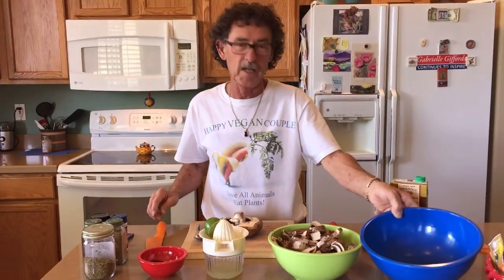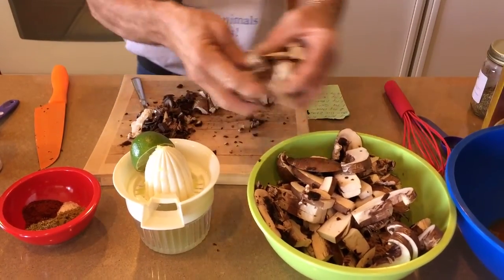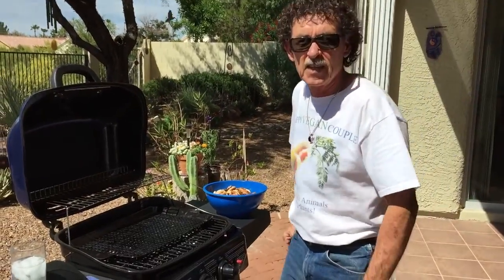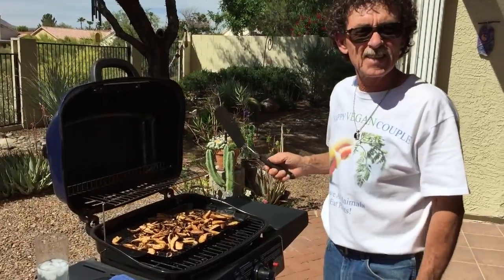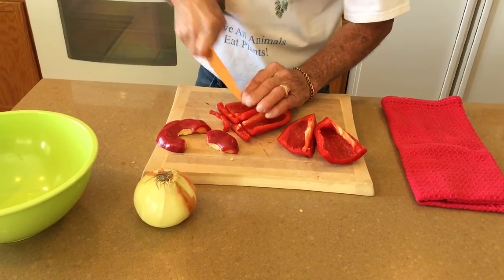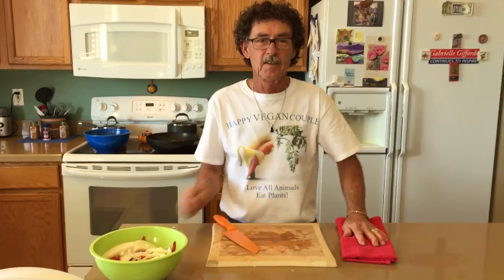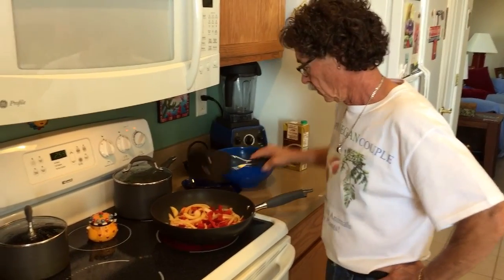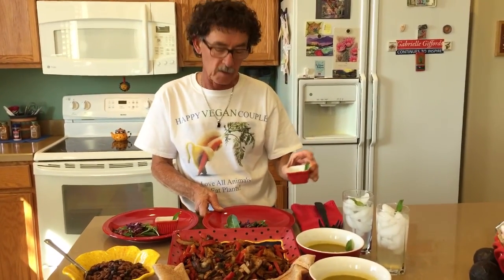HAPPY VEGAN COUPLE: Portobello Mushroom Fajitas,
In this episode the Happy Vegan Couple prepares an easy, flavorful dish full with tasty mushrooms.  Marinade the mushrooms with a zesty spice mixture and then cook up in a jiffy. Stuff in whole wheat burritos, corn tortillas or pile high on your plate, drizzle with cashew creme and mop up with some tortillas. Any way you have it, you will enjoy!    Recipe is posted in comment section.